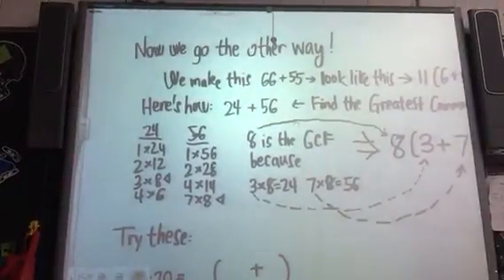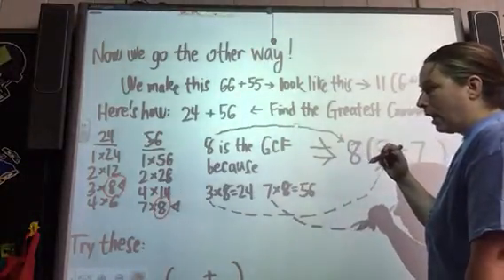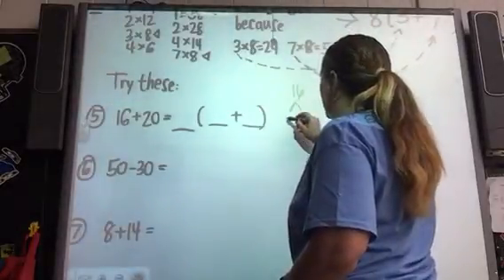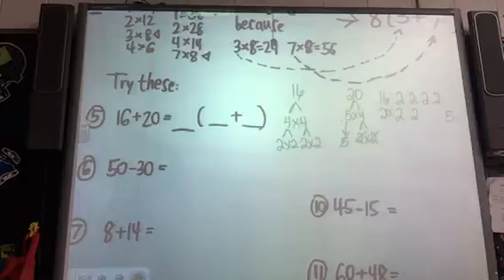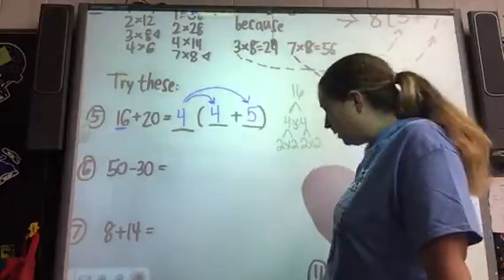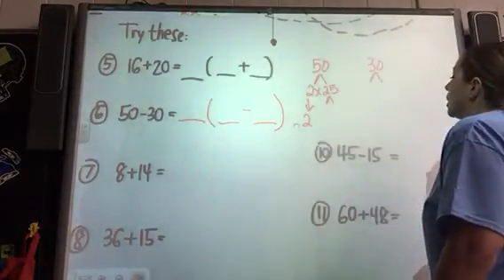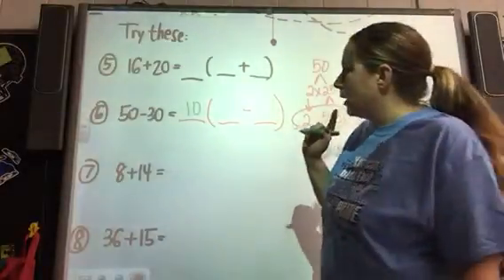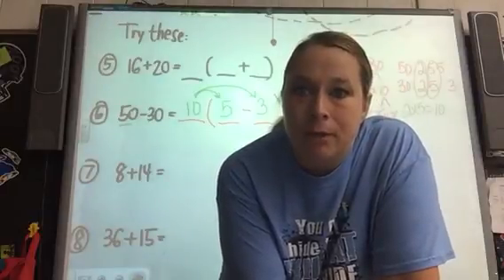Breaking down Distributive Property.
This will teach you how to take a number such as 50-30 and make it into 10(5-3)
Take notes!